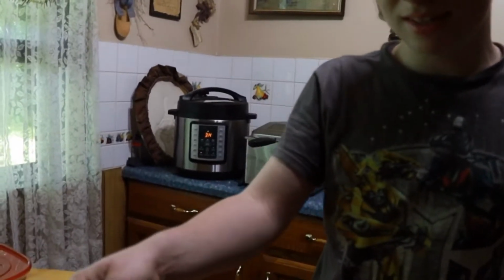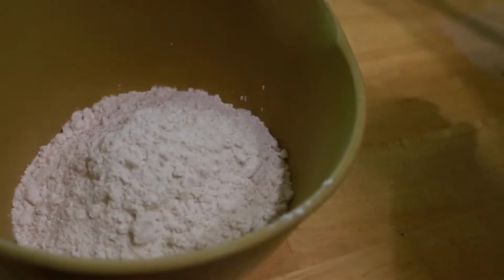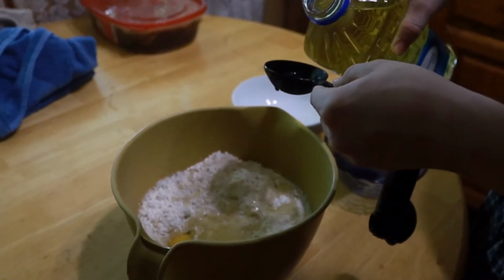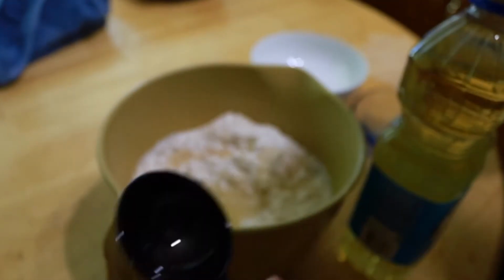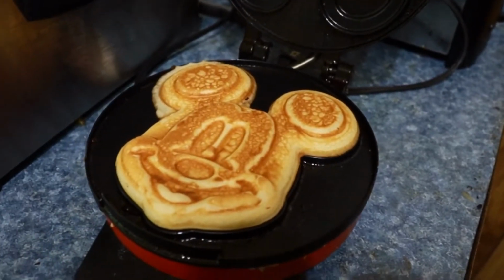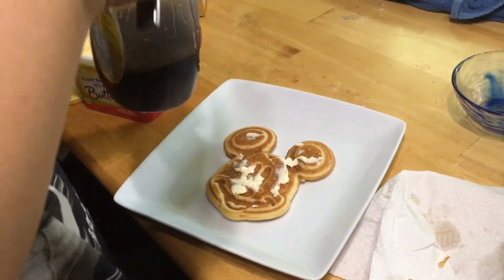The Best Mickey Waffles Ever!